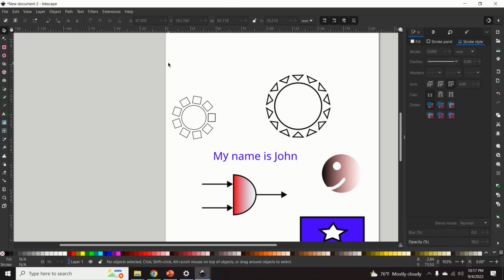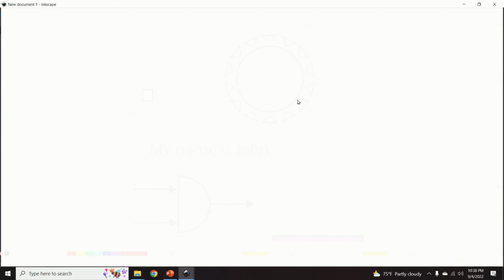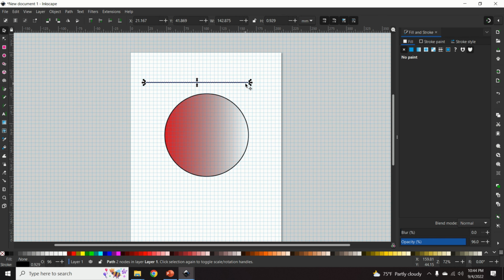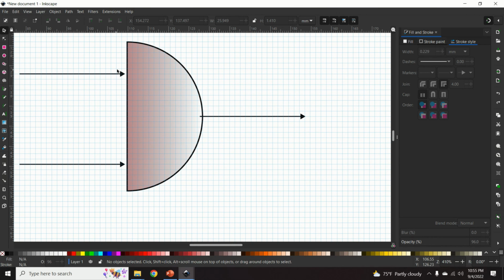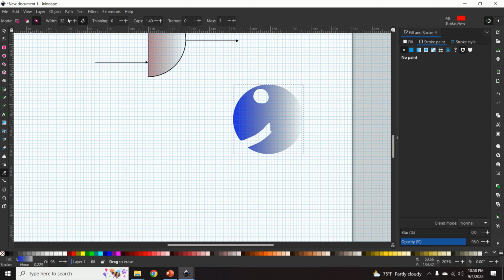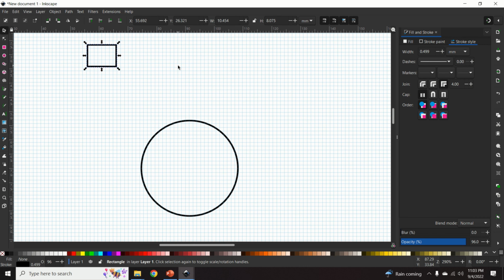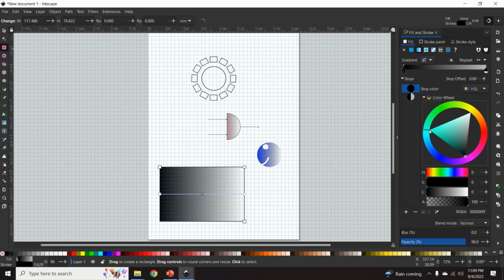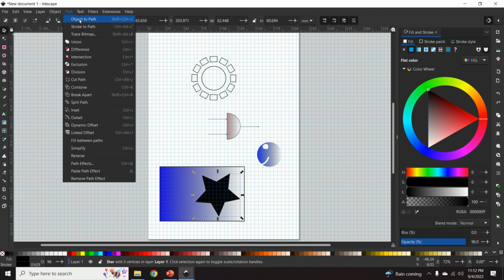Introduction to Inkscape - Free and Open Source Graphics Editor (Alternative to Adobe Illustrator)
It takes a significant amount of time and energy to create these free video tutorials.
In this video, we provide a brief introduction to Inkspace. Inkspace is a free and open-source graphics editor. It is a good and free alternative to Adobe Illustrator. We explain how to draw basic shapes, perform trim and boolean operators, as well as change color and line width.